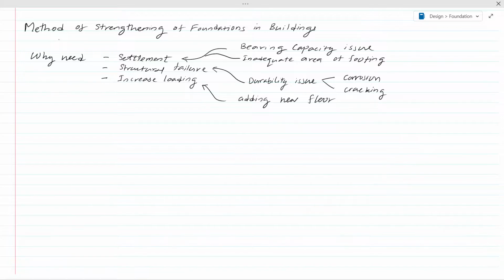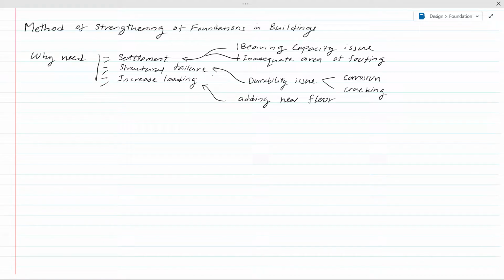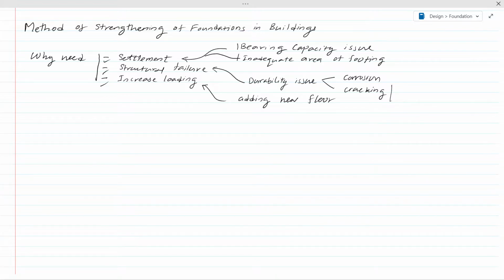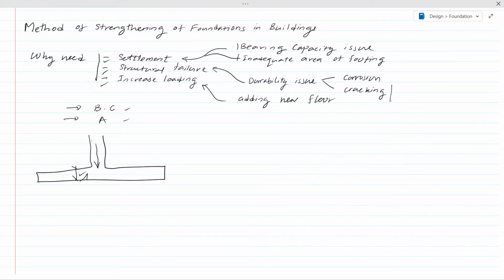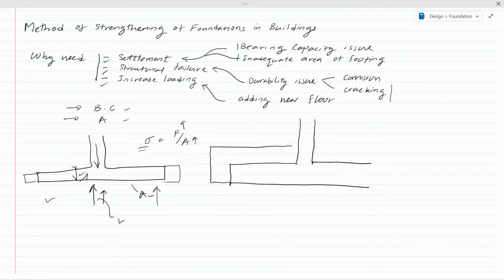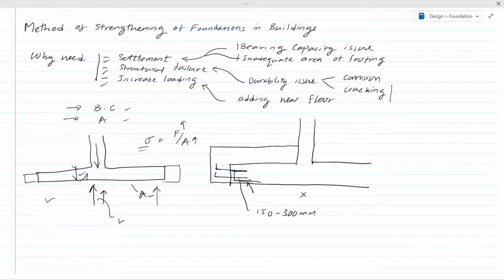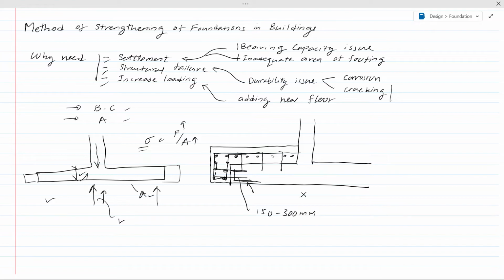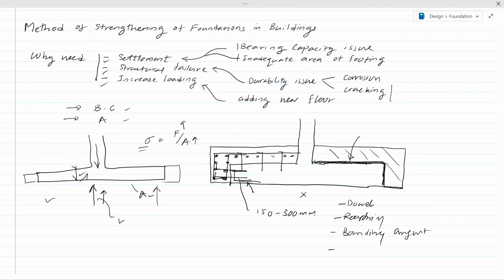Method of Strengthening of Foundation in Buildings | Footing retrofitting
In this video, we will discuss the method of footing strengthening for buildings. The method of strengthening of foundation in buildings is explained in detail.

Whether you are building a new structure or repairing an existing one, this video will provide you with the information you need to select the right footing-strengthening method. By following the guidelines in this video, you can ensure the safety and stability of your building foundations!